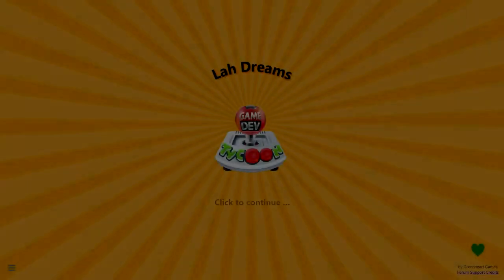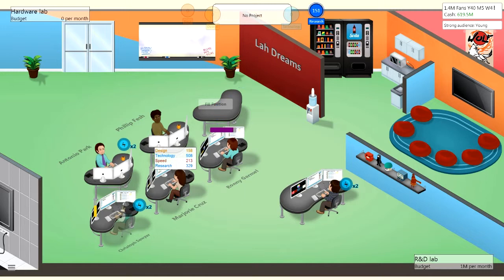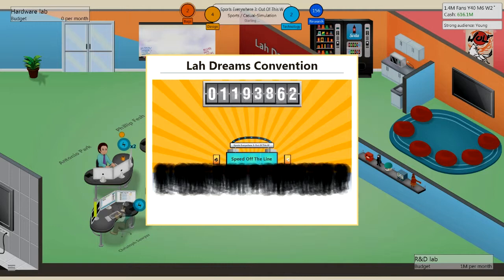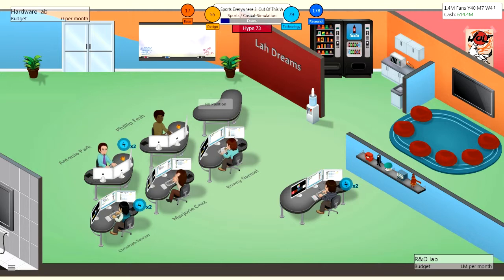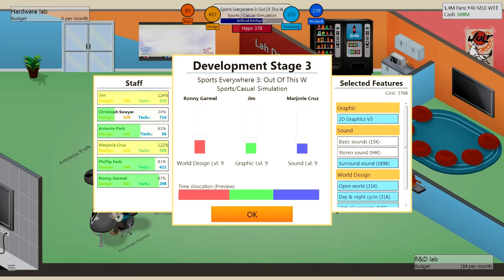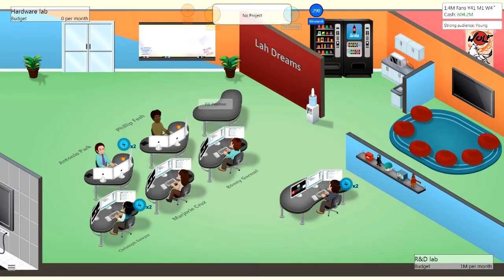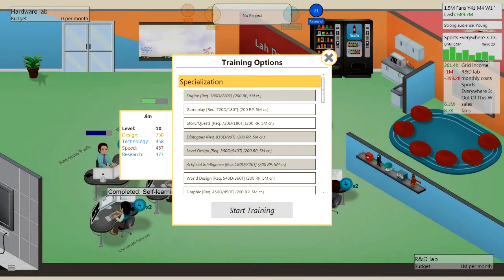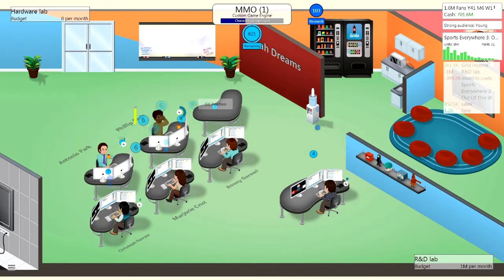Game Dev Tycoon - Got All Topics And A MMO Engine! S2 Ep 23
Hey everyone! Welcome to another episode! We do alot in this episode such as making a new engine but spefically for MMO's! we also make some games and explore possible opitions to take c: So enjoy :D

Go check out the creators and buy it if you like the look of the game at the below link!! :D
Greenheart Games: